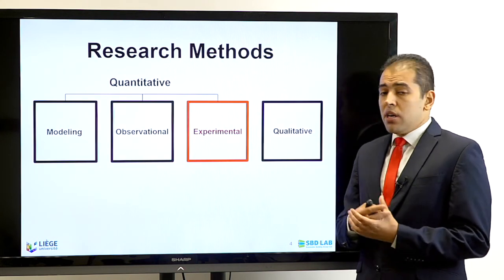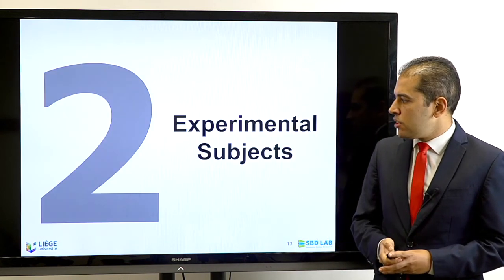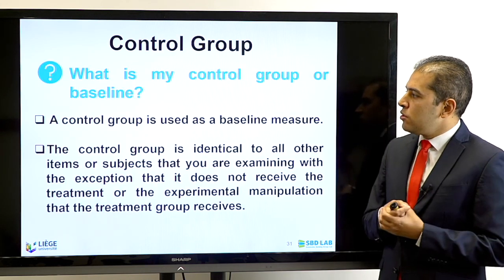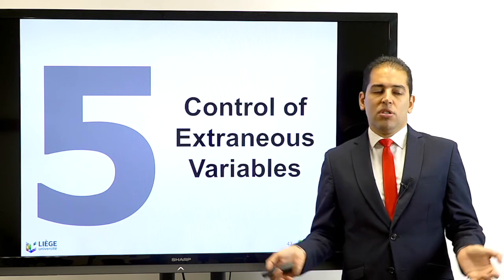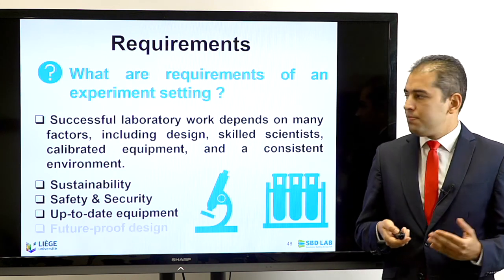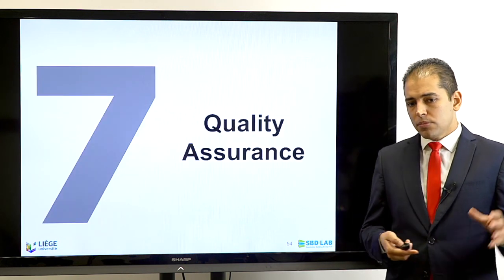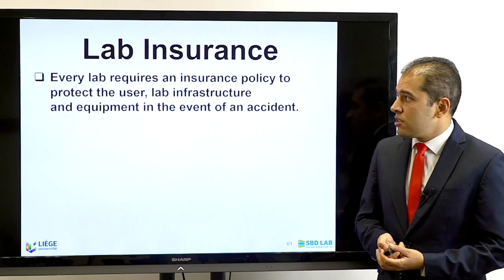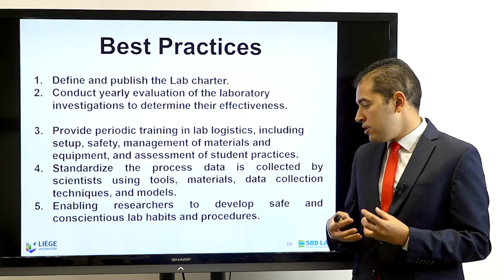Experiment Setting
Scientists conducting experimental research depend on their lab's infrastructure and setting. Thoughtful lab design and management are essential to conduct your experiments and advance your research. The following video explains how to design and operate your research experiment in a well-designed experimental lab setting.

This presentation is for postgraduates and scientists conducting or seeking to conduct research in the social sciences, life sciences, medical sciences, and natural sciences. The secondary targeted viewership is people involved in the risk assessment and in the laboratory design, laboratory manager, biosafety officer, architects, designers, construction engineers, and builders. The presentation aims at answering the following question:

How do choose and prepare my measurement setting?

0. Presentation Content 02:15
1. Introduction 02:40
2. Experiment Subjects: 04:56
3. Experiment Setting: 06:16
4. Control Group and Space Requirements 09:08
5. Control of Extraneous Variables 14:25
6. Lab Design 16:55
7. Quality Assurance 21: 48
8. Take away 27:04